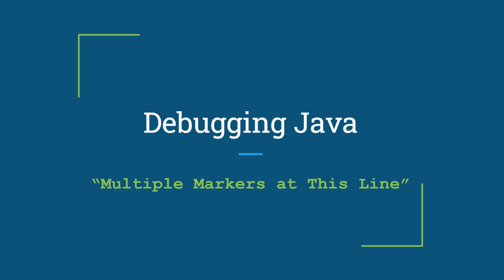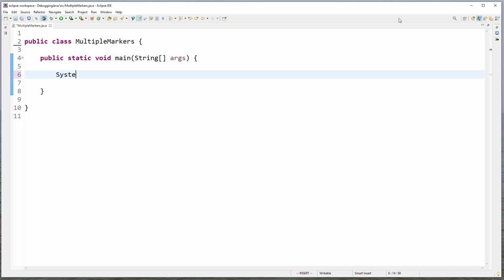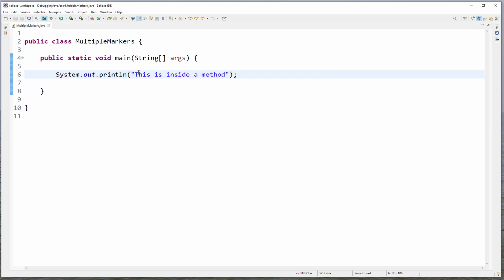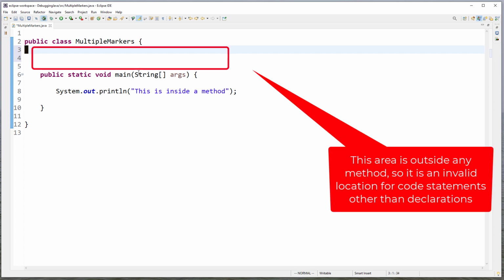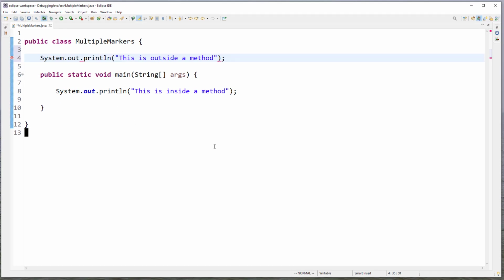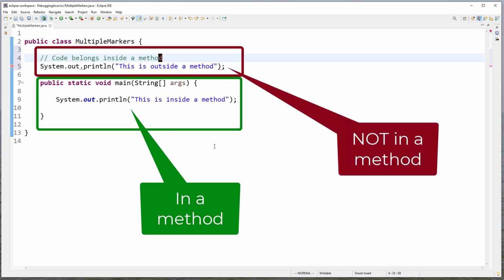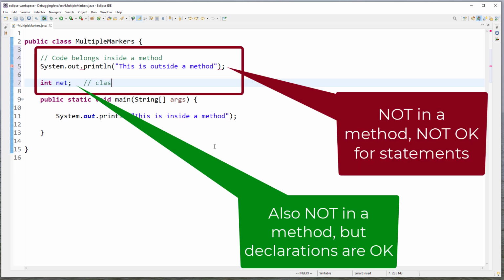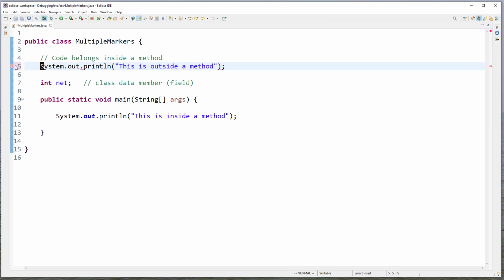Debugging Java: Multiple Markers at this Line Error